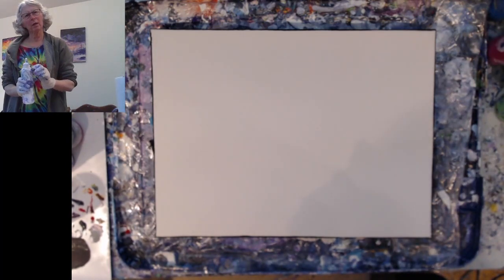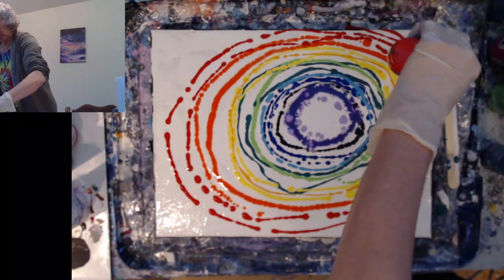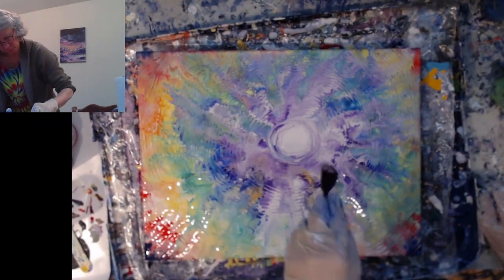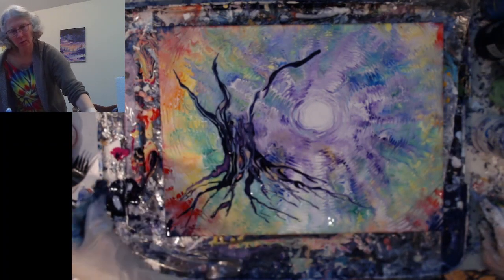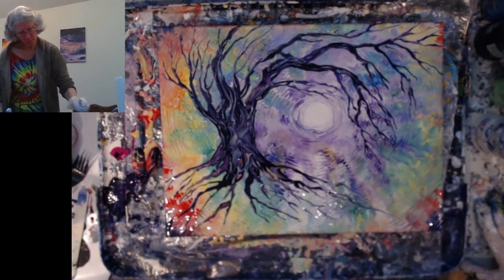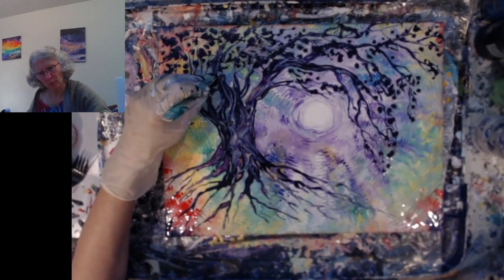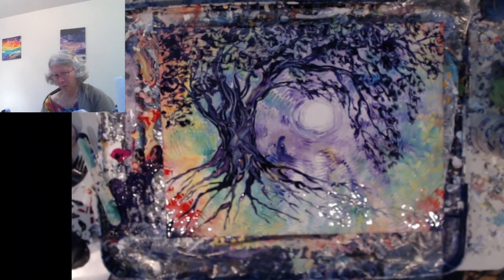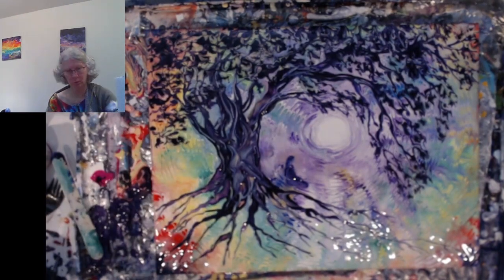Spirit Cat Tree of Life Painting [Timestamped] - Livestream Replay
Real time painting session (not edited and, as a livestream, I chat with people).

I sold a painting I did a long time ago (before I started pouring) of a woman meditating under a big tree, with chakra colors swirling around her and decided to try recreating it as a tree swipe. I had just lost my kitty, Sky, the month before I painted this.  I did the background doing a dutch pour then wrecking with a fork.  I didn't see the very clear Balinese cat appear in the paint at the time.  I am glad I didn't destroy her when I ran a fork through, instead it only made her more ethereal.
I put the woman in during the pour (the only thing I did after was sign it).  I am so amazed that Sky came through to me in this wonderful manner.  I have the painting hanging in the bedroom, above the chair where she used to sleep.

0:00 Just putting on the white paint base.
03:50 Pouring colors.
08:54 Getting out the hair dryer for the dutch pour.
10:55 Cat Starts to Appear (canvas is upside down).
12:39 Turn canvas right way around and cat is clearly visible.
17:10 Starting big tree.
27:17  Finished trunk, roots and branches. Starting leaves.
37:13 Decide to go ahead and put in the woman meditating in the pour painting (instead of waiting until it dries and adding after).
47:00 Finishing touches.

-- See zenbreeze.com for information on purchasing originals and more of my art.